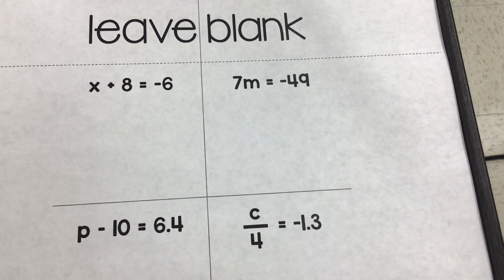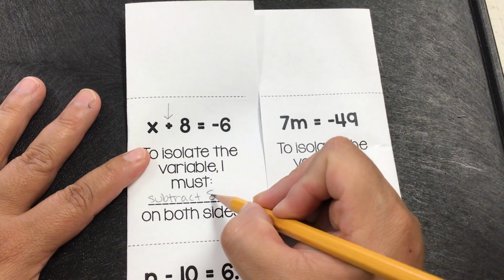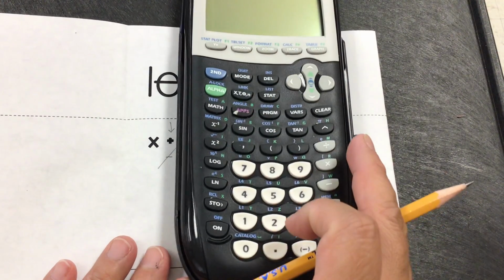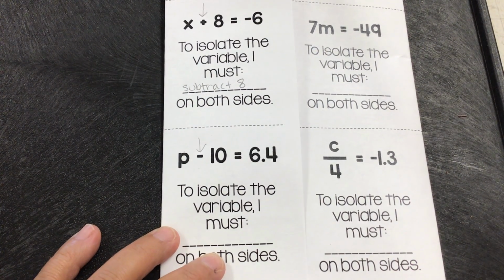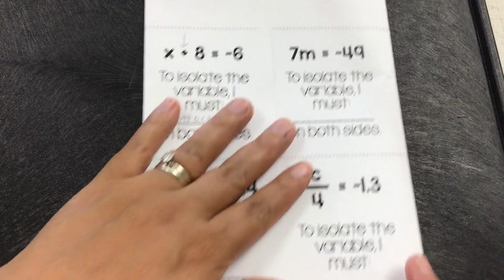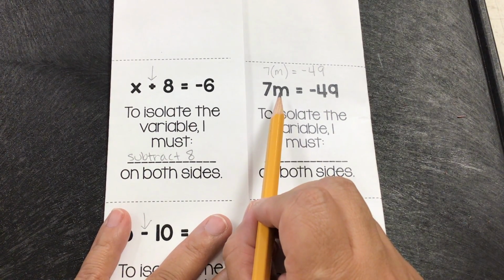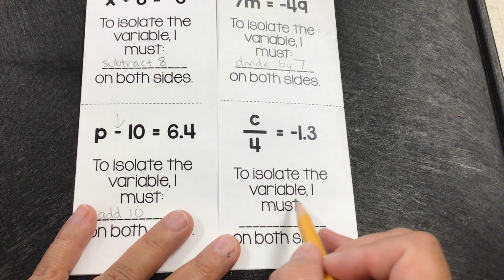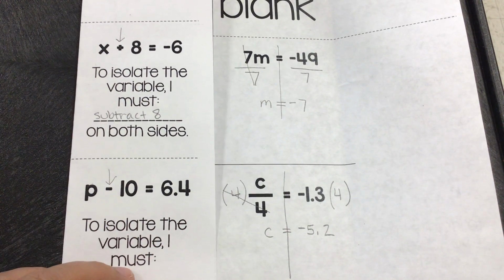2.2 one step equations notes